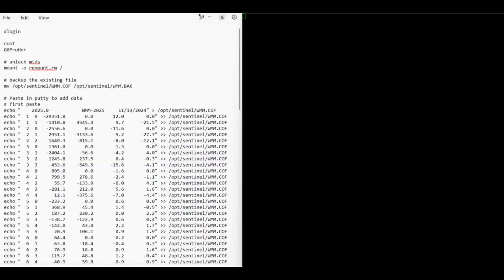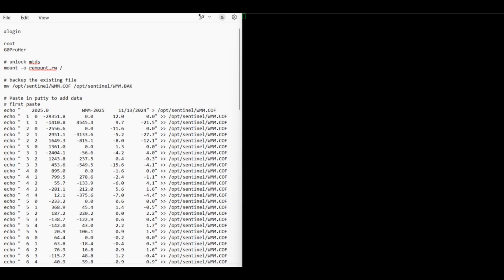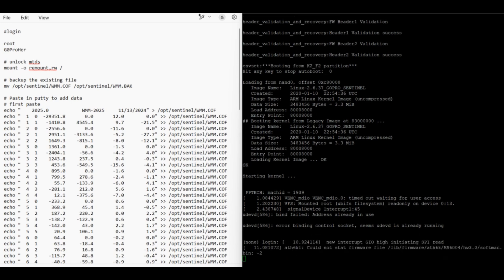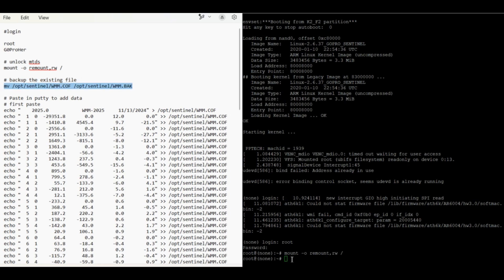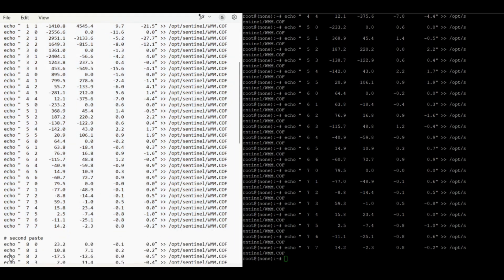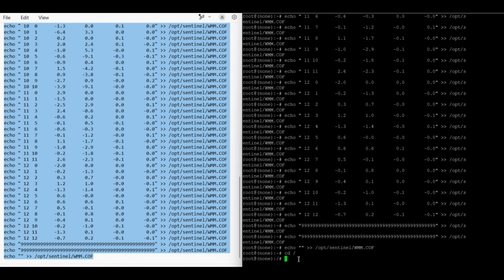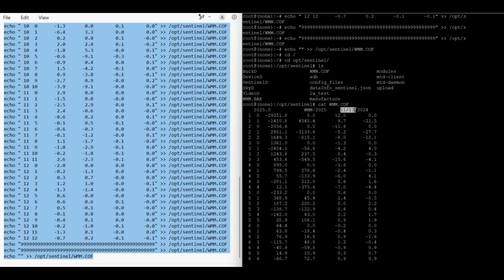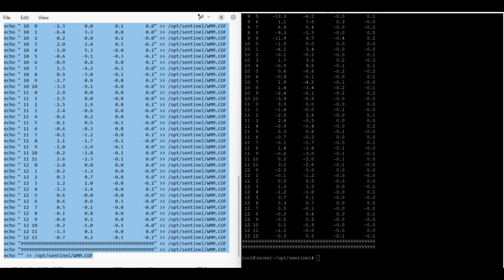GoPro Karma WMM 2025 Update Process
This process is required to keep your drone flying after January 1 2025. It replaces the old World Magnetic Model data with the updated data. This is required every 5 years.

Link to Denis's Youtube Channel

Here is a list of people round the globe that can do the repair for you

Here is an invite for our Discord server where you can get free advice and help

Here is the commander software that is referred to in the video

Parts (these are examples, use their description to fine something close to you)
A USB TTL to Serial adapter (not RS232) anything cp2102 should work

JST 1.25mm pitch 3 pin connector (some will require connectors to be soldered or for the wires to be soldered to the TTL board). Make sure that when ordering that you confirm you have selected JST , 3 pin, 1.25mm.

These have connectors at both ends (no soldering required)

These dont have connectors for the TTL end only the drone (soldering required)